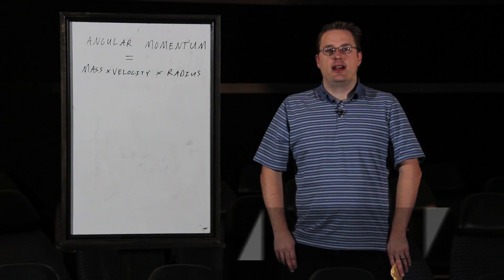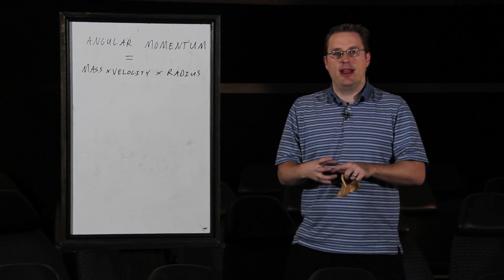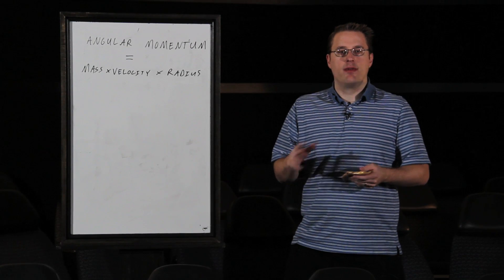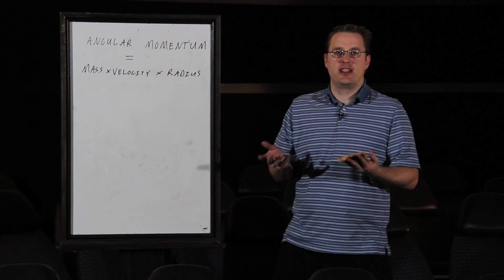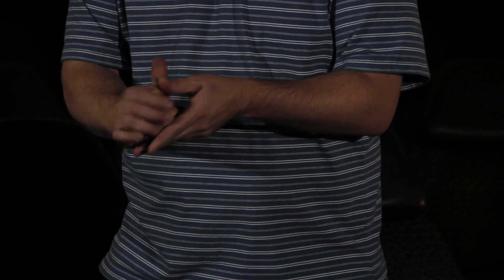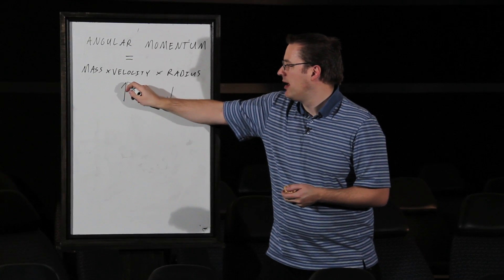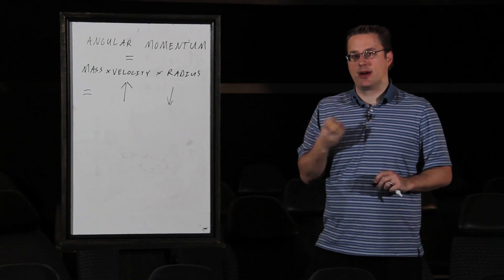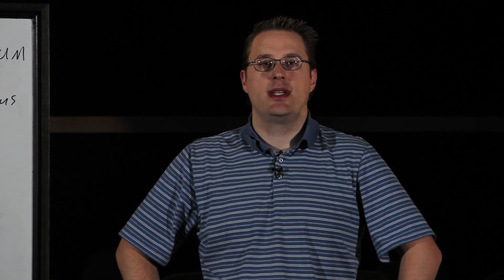Why does Jupiter Have the Shortest Day of Any Planet?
Jupiter has the shortest day of any planet at about 10 hours.  A planet with a small radius and high spinning velocity, Jupiter spins faster than any other planet.  Expert: Eric Loberg